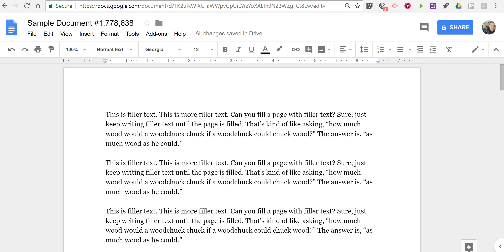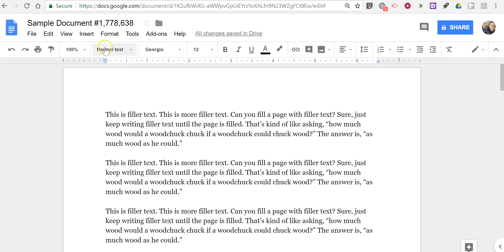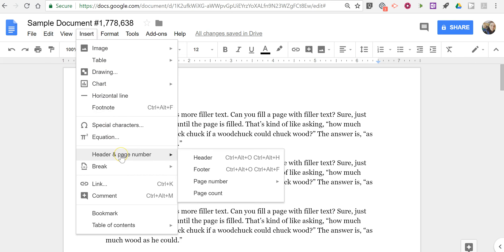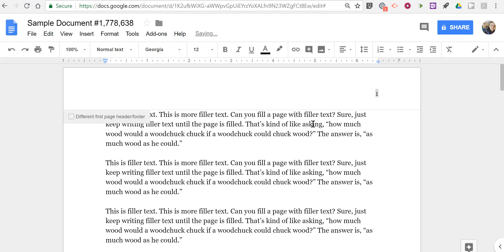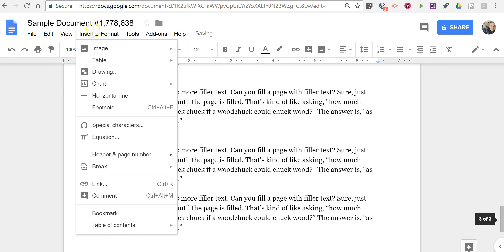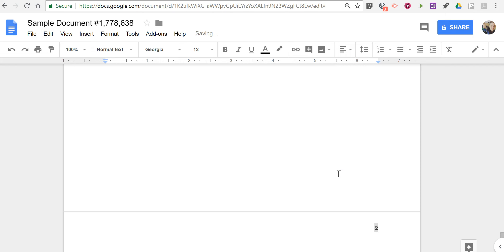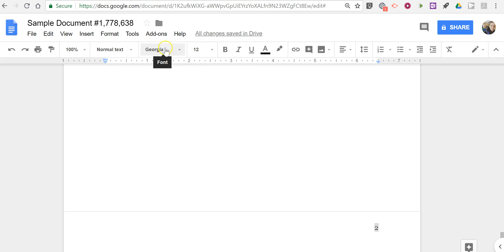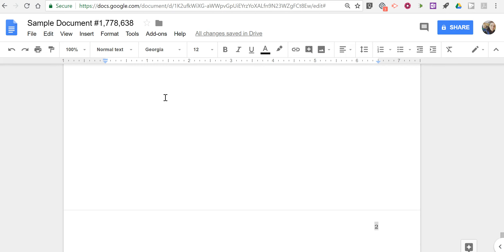How to Quickly Add Page Numbers to Long Google Documents